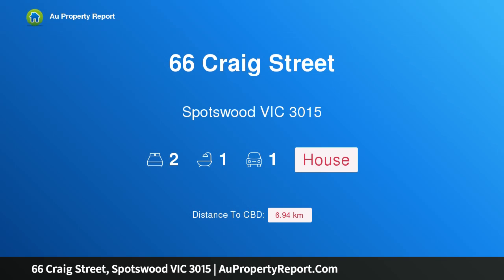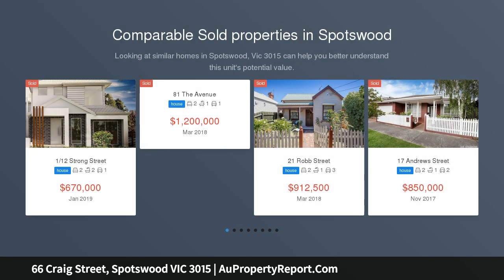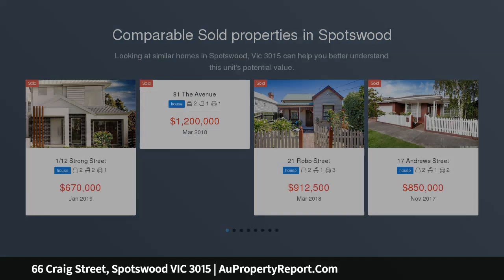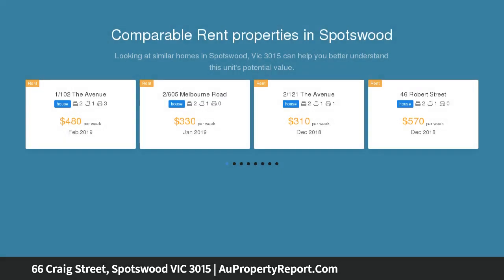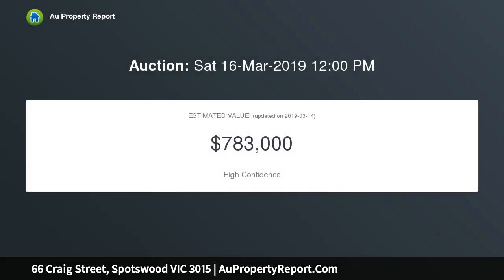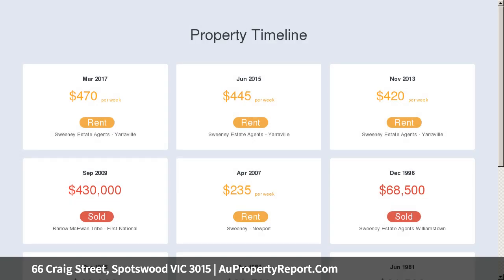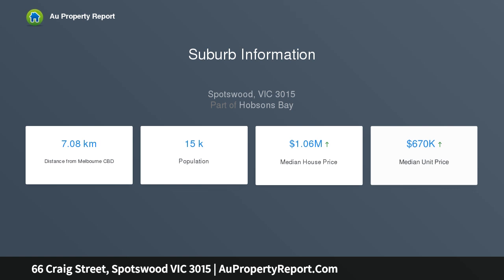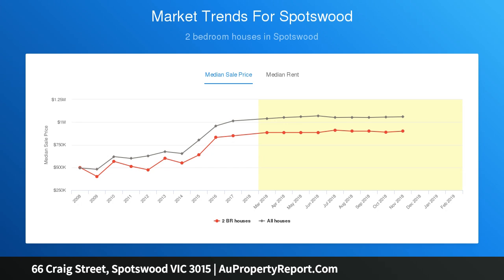66 Craig Street, Spotswood VIC 3015 | AuPropertyReport.Com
66 Craig Street, Spotswood VIC 3015
Property Type: house
Bedrooms: 2
Bathrooms: 2
Car Space: 1
Charming &amp; Delightful Period Home